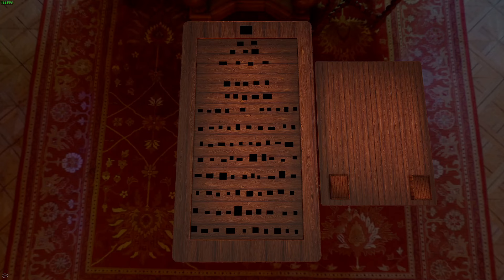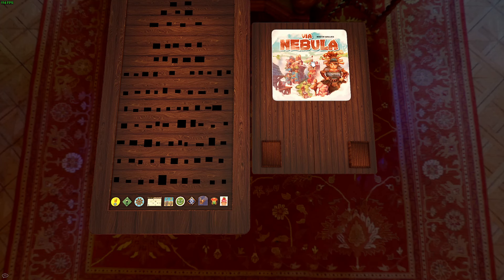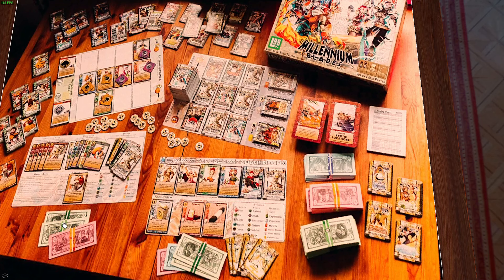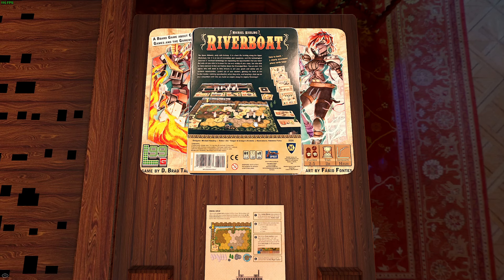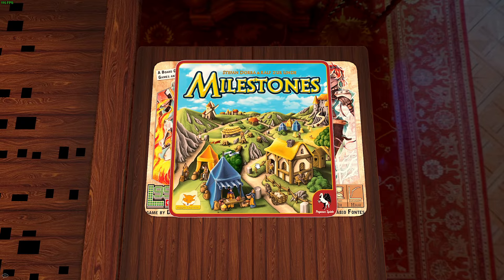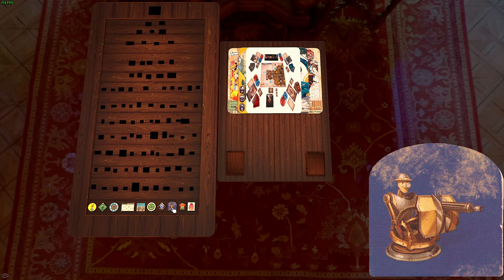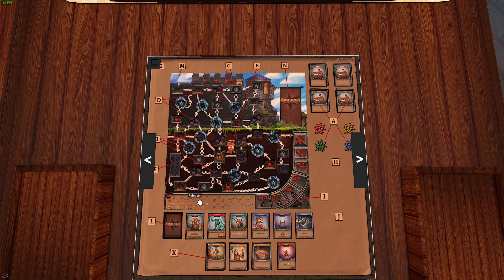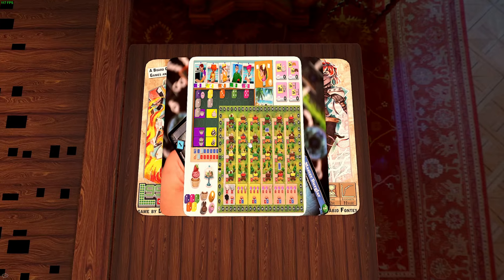100 - 91 :: My Favorite Board Games (2024 Edition)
I usually look back at the games that I've played throughout the years and come up with a list of my favorite ones. This time, for the first time, I'm transforming that list into a series of videos.

IMPORTANT: If you want to leave comments about this portion of the list, please be considerate about spoilers. Try to reference by number rather than game title, to preserve new viewers ability to guess for themselves the game component teasers I put in.

00:00 Introduction
00:45 Explaining the hints/teasers game
02:51 Revealing the 10 hints/teasers
03:49 Number 100
06:07 Number 99
09:34 Number 98
12:08 Number 97
13:47 Number 96
16:10 Number 95
19:08 Number 94
20:24 Number 93
22:23 Number 92
25:43 Number 91 (Not 1 haha)
27:47 Closing

I'm using a few tools to help me out along the way. First, most obviously, I'm using Tabletop Simulator as the engine to help tell this story. Second, the images shown are either referenced from Board Game Geek (uploaded by users or publishers) or from publisher websites.